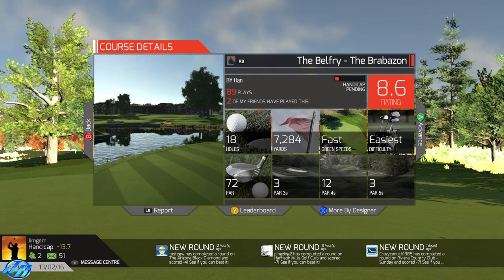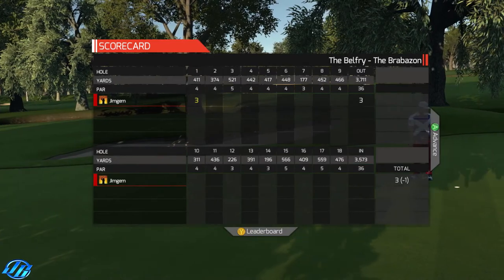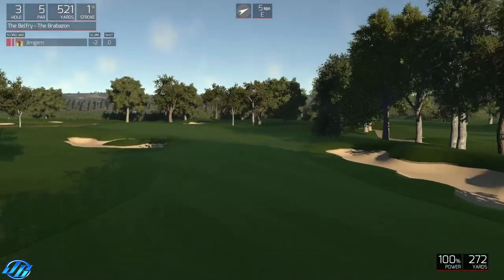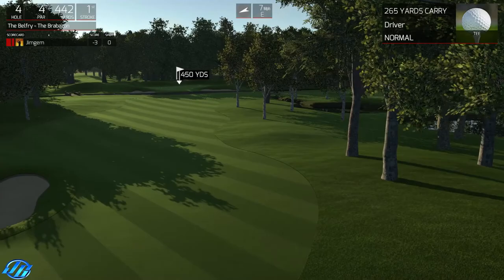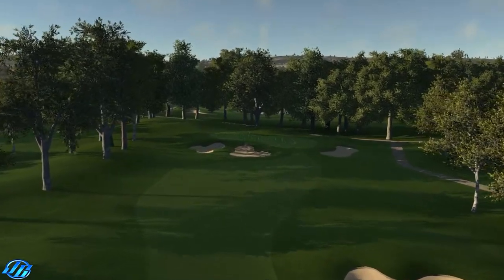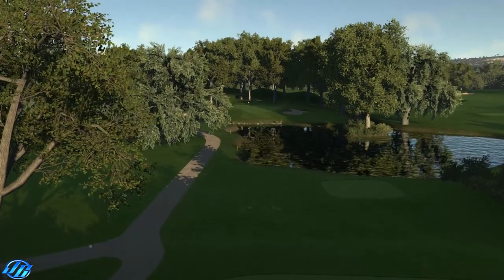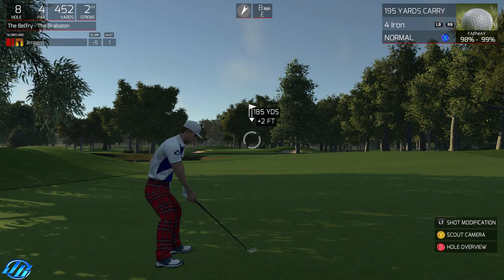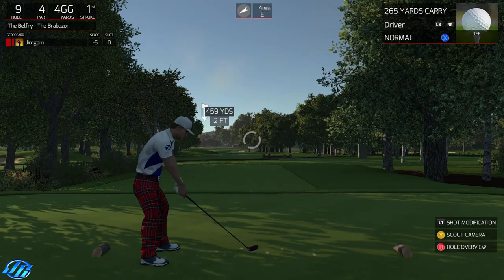The Golf Club - The Belfry - The Brabazon (Front 9)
Designed by..
Han..
Another fantastic "RCR" Han has done a great job with this'the course looks and plays fantastic.Very clean look to it and good planting, Also great bunker work and greens.Alotgether a great course to play.
Good job :-)

A link to his forum post and you can see just how acurate he has got the course.

A link to his other course playthroughs.

P.s
A little mistake in the commentary i said i'm sure another designer had done the Brabazon and i mentioned i thought it was Elz41 but i was wrong' it was indeed good ole TimWilsonuk so just thought i'd clear that up :-)